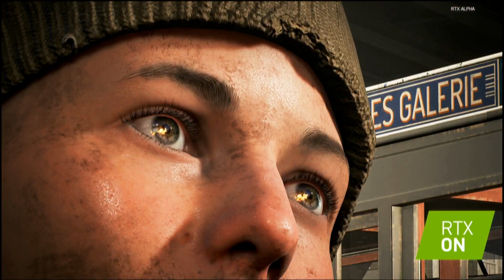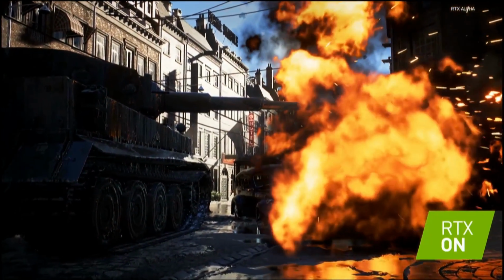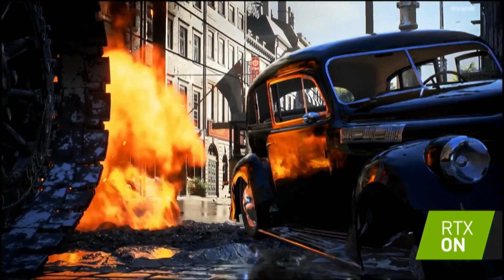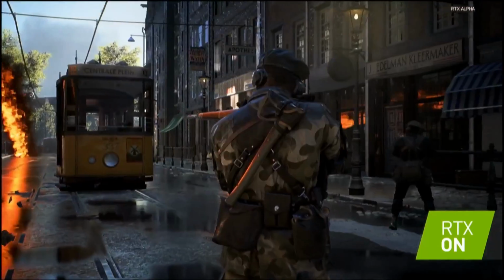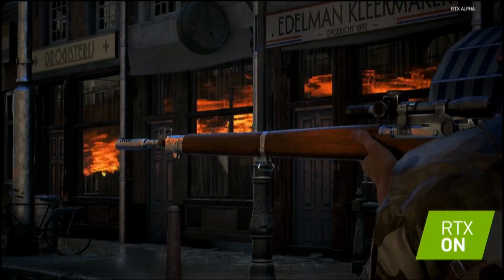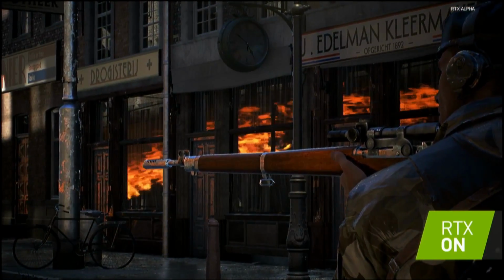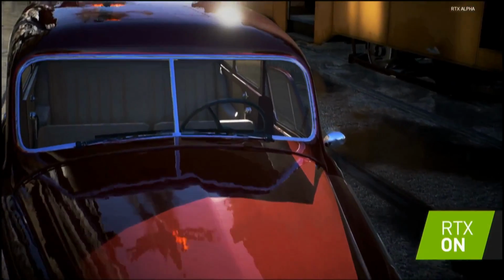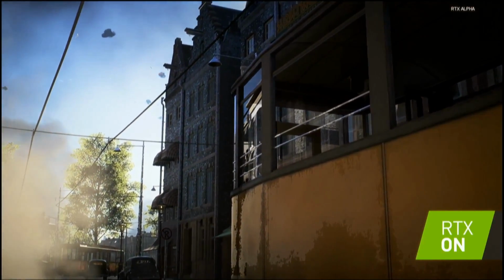a demo of RTX on in battlefield V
Nvidia shows a demo of RTX on in the game  battlefield V